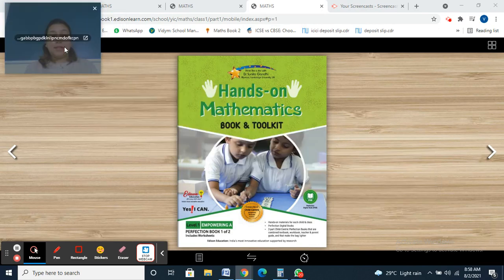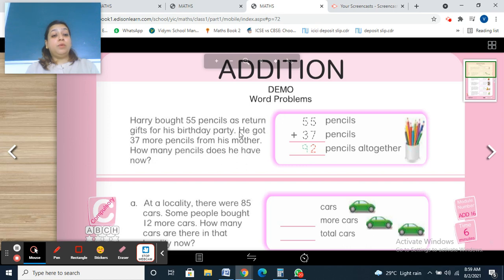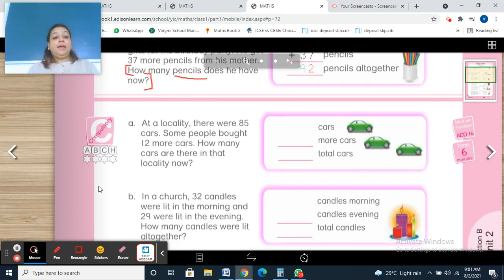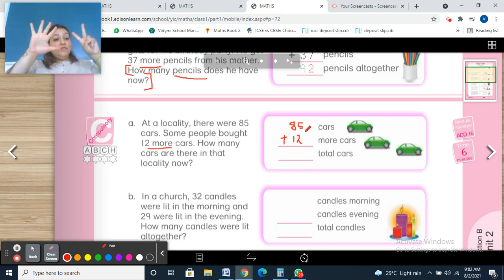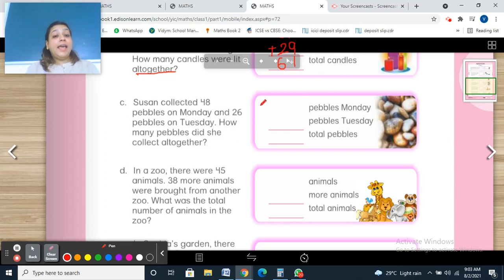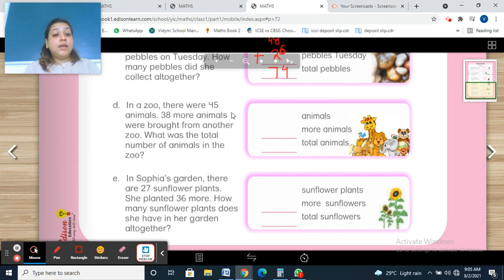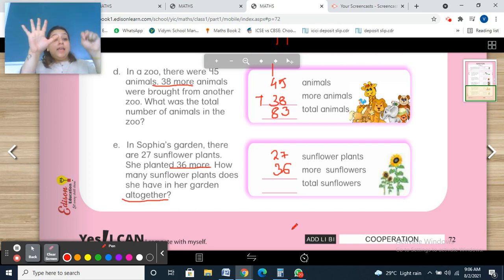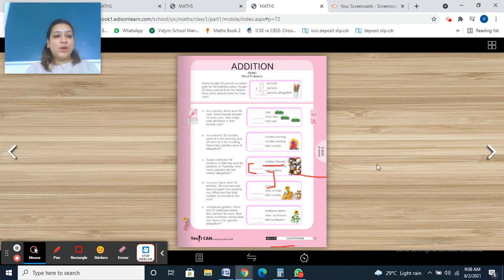Session 63 - Part A- Class 1